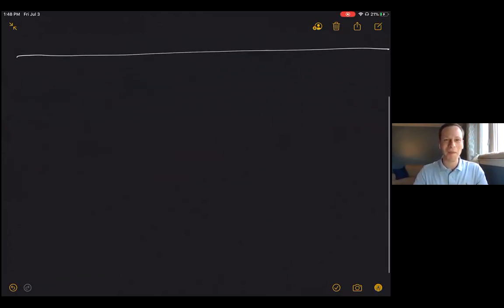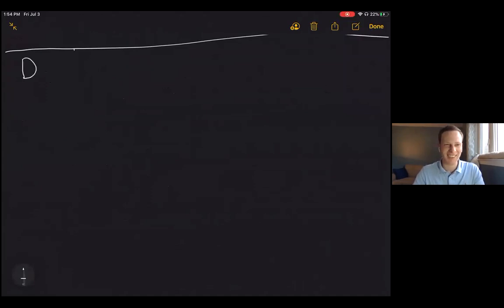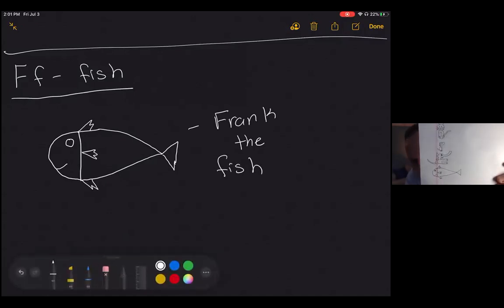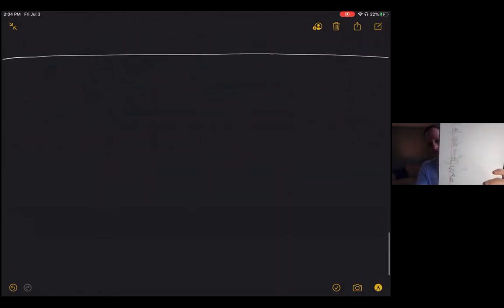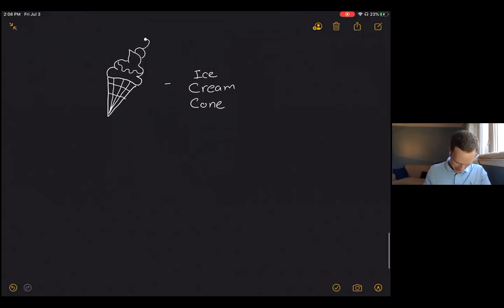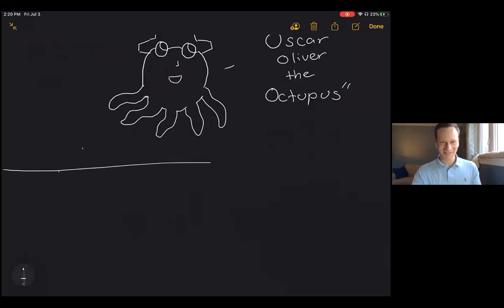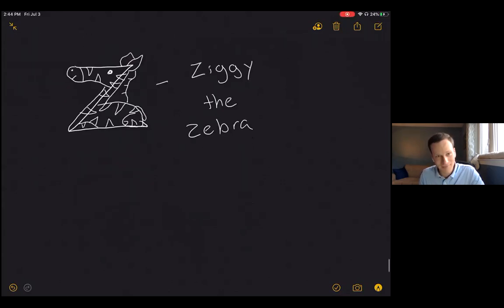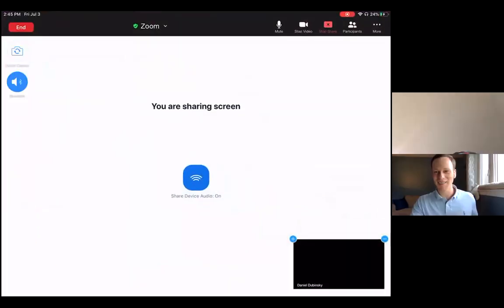Drawing the Alphabet - with Mitch, Owner/Operator Bam_Bam_Draws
A fun, self-expressive and creative way to practice the alphabet - with drawing!

Draw a picture for each letter of the alphabet.

Can add writing/typing by writing the upper and/or lower case letters, the name of the drawing, naming the drawing, making/creating a sentence, making/creating a story.

You can add drawing a background for each letter's drawing, or adding color!

Create cool/cute pictures with your own expression on them! And have fun!!